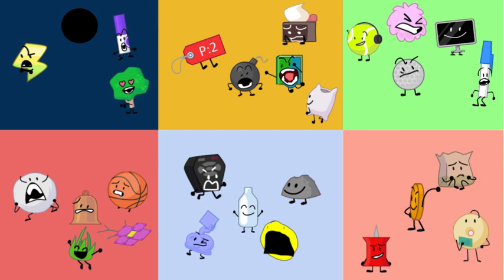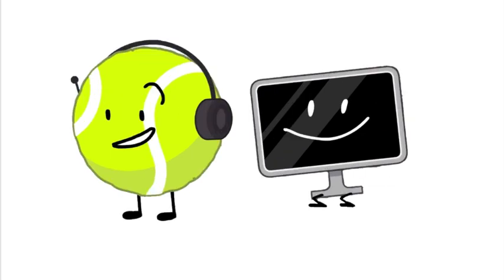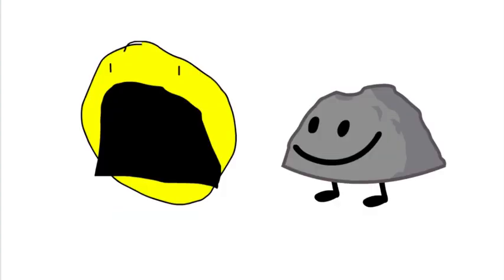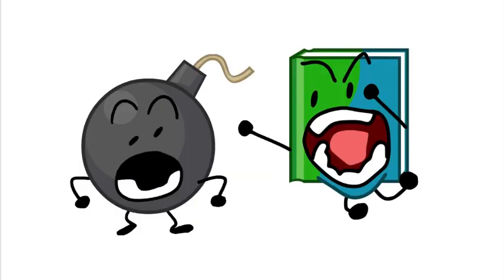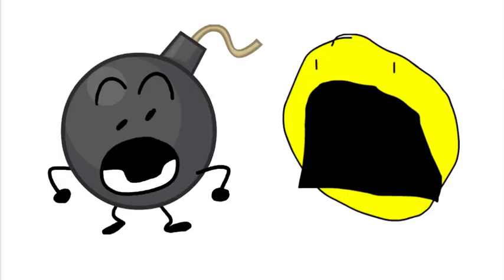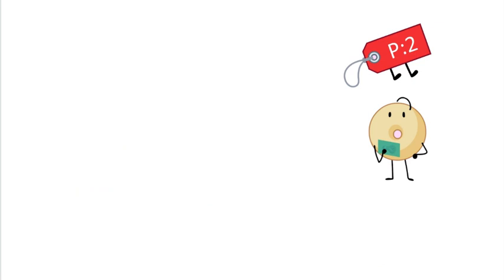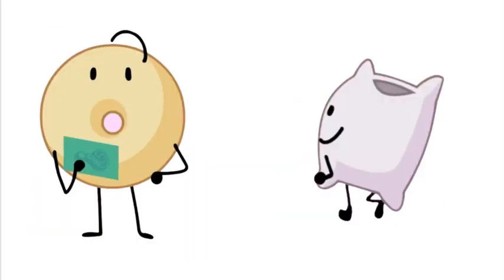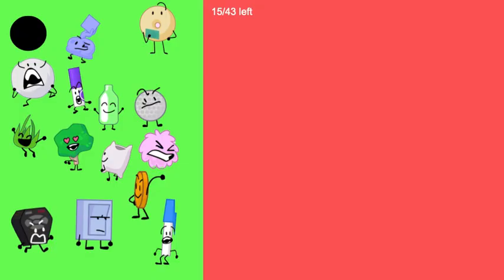The Epic TPOT Prediction Part 2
Characters by @BFDI
Font in thumbnail by scratch.mit.edu
credit to creator of the font Arial